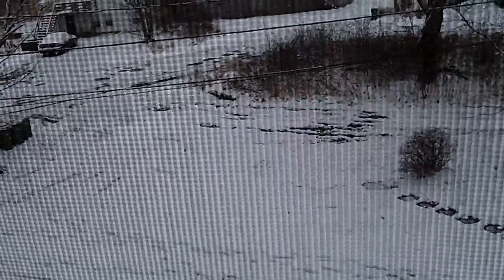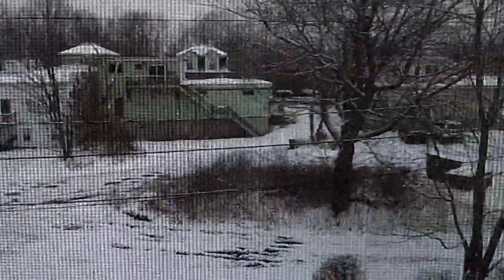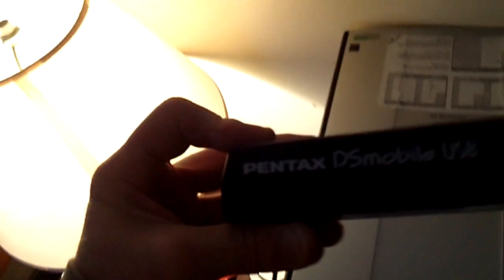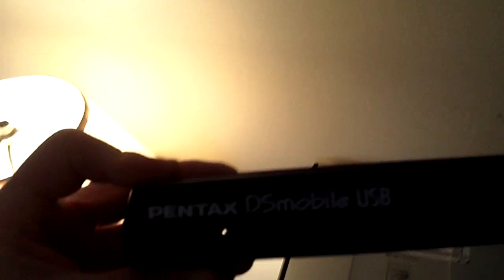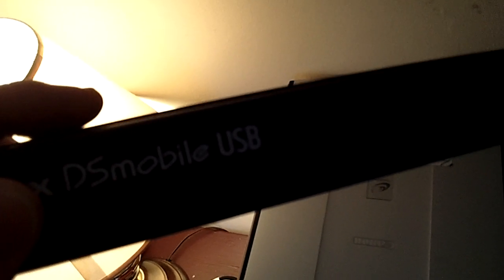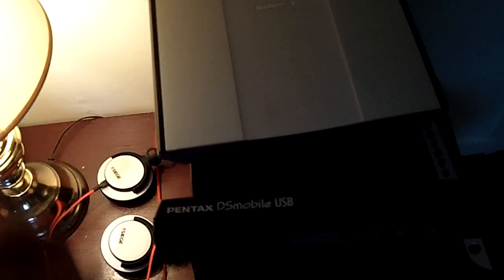More Free Stuff. Gotta Love Picking!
I've been needing a document scanner for a while now and just haven't gotten around to buying one and on the weekend I found 2 for free.SCORE!!! lol